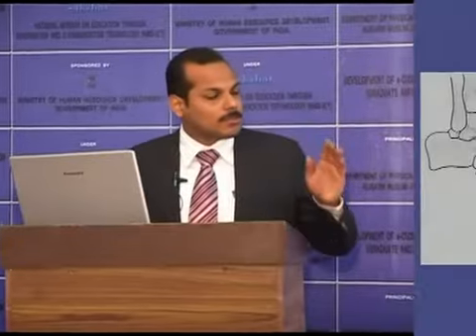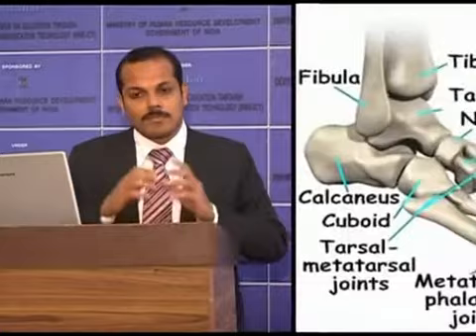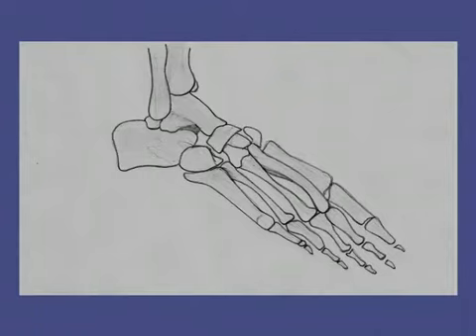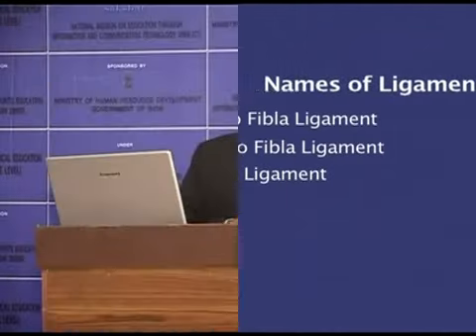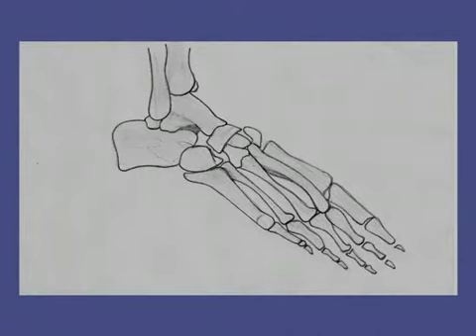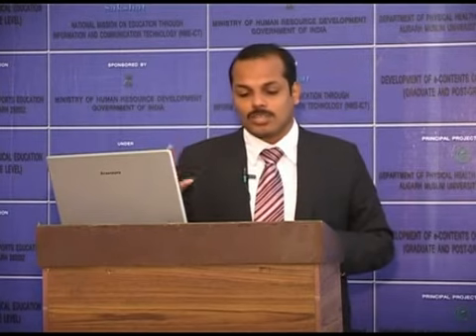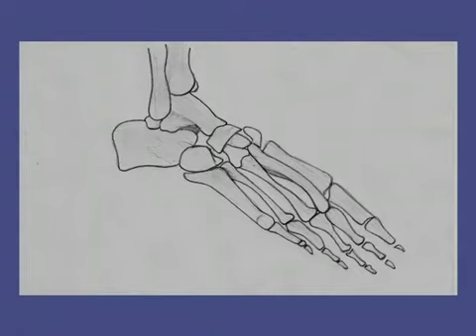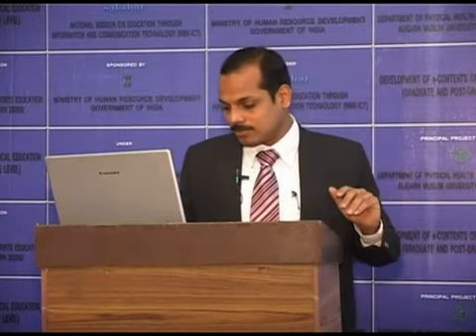Muscles and movements around ankle and foot joints